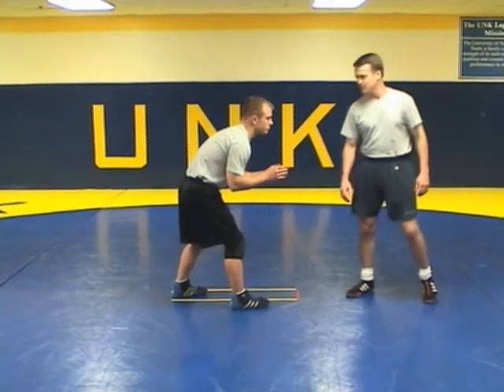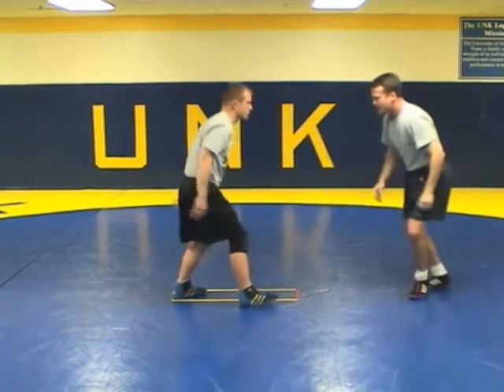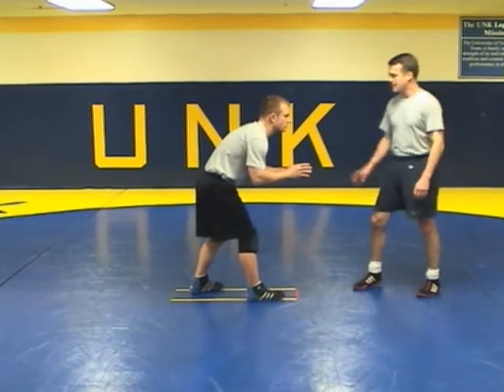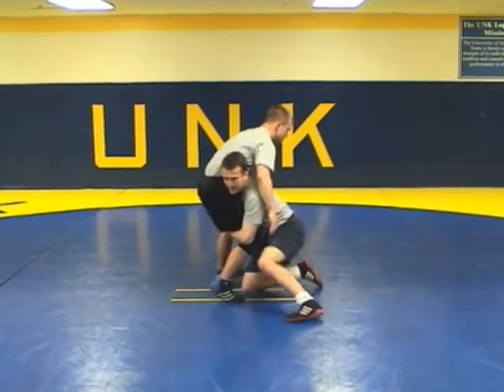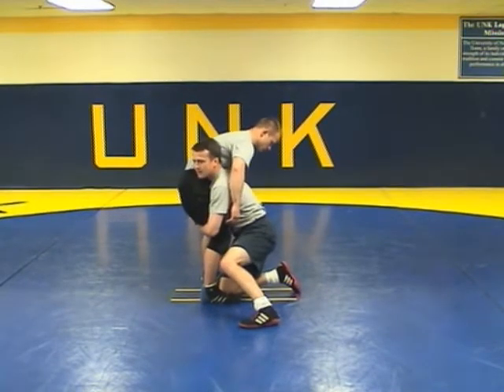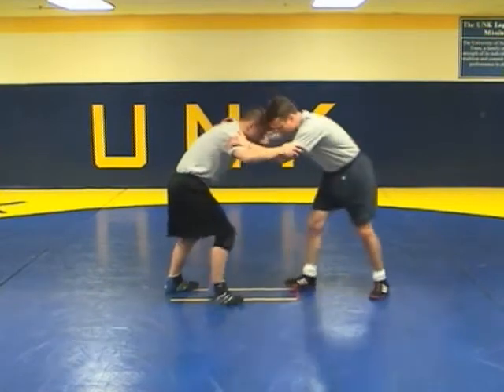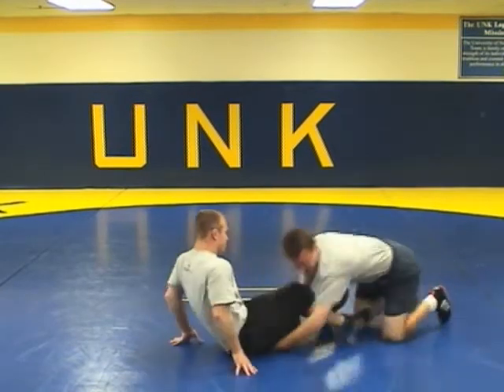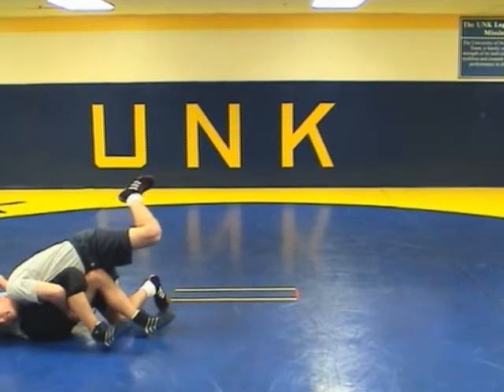Coach Bauer Double Leg Takedown Wrestling Technique